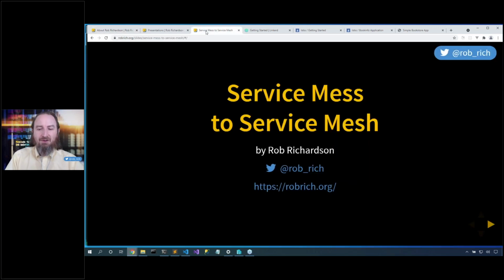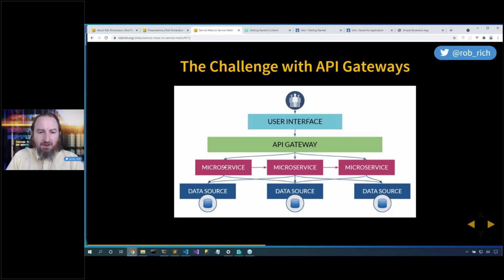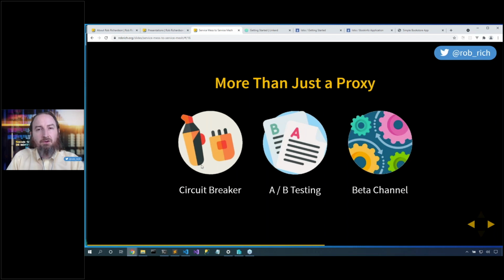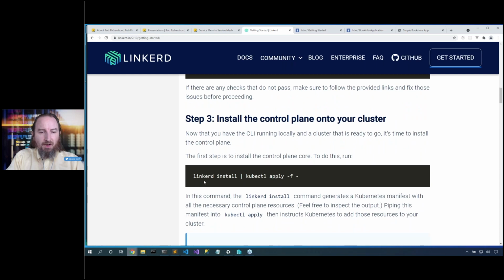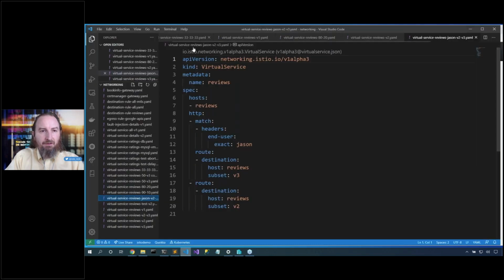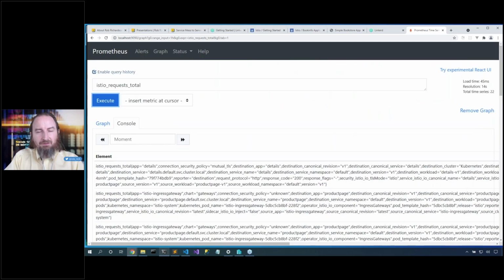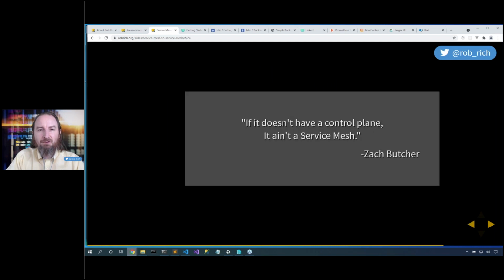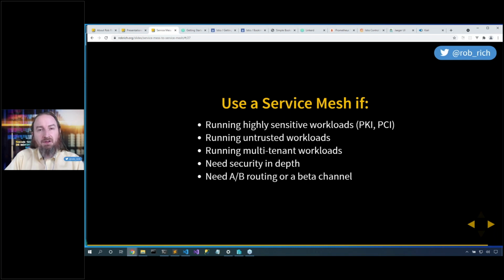Rob Richardson - Service Mess to Service Mesh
Service Mess to Service Mesh by Rob Richardson

Recorded on April 28th, 2021 for the 7th annual BSides Knoxville conference.

In our quest to secure all the things, do we jump in too quickly? We'll use Istio and Linkerd as example service meshes, and look at the features we would expect from a service mesh. You'll leave with a concrete understanding of the service mesh, and be ready to justify the investment.

Rob Richardson is a software craftsman building web properties in ASP.NET and Node, React and Vue. He’s a Microsoft MVP, published author, frequent speaker at conferences, user groups, and community events, and a diligent teacher and student of high quality software development. You can find this and other talks and follow him on twitter at @rob_rich.